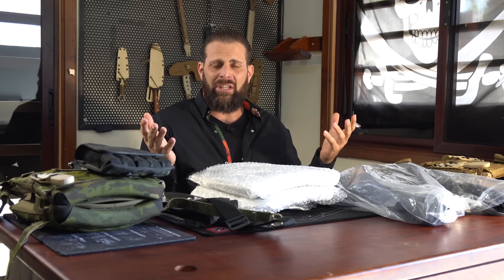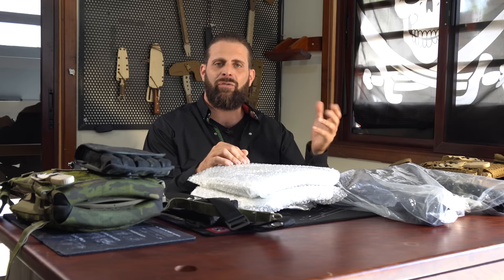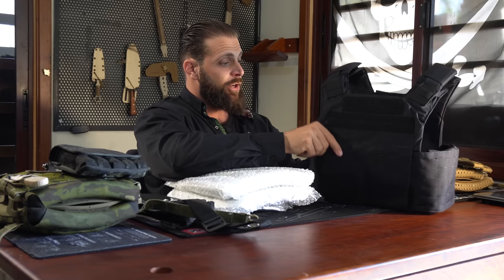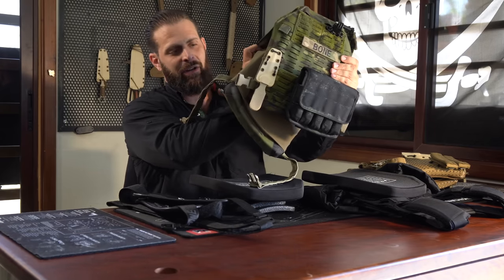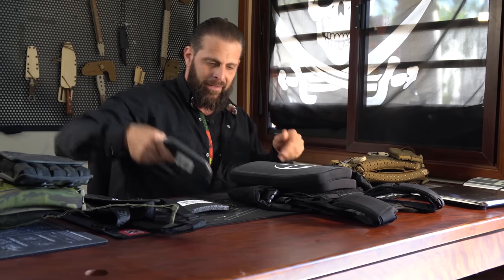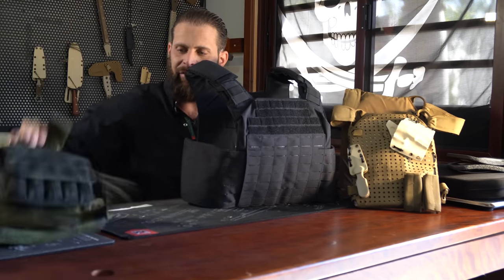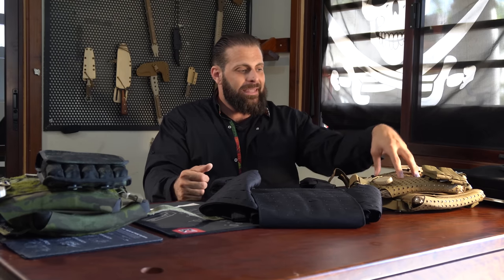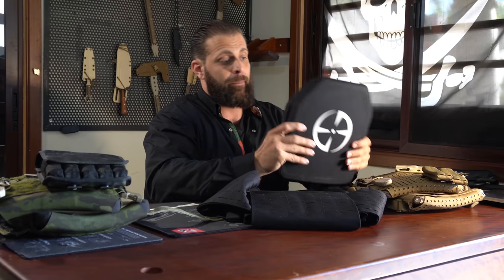TACTICAL BRIEF | Plate Carriers & Body Armor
Mr. Bone discusses plate carriers and body armor in this in depth video.